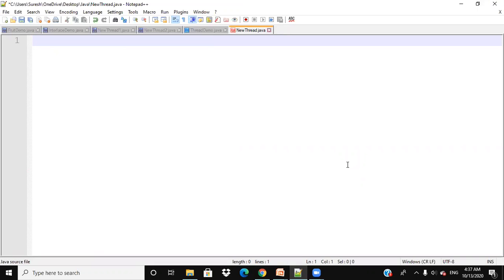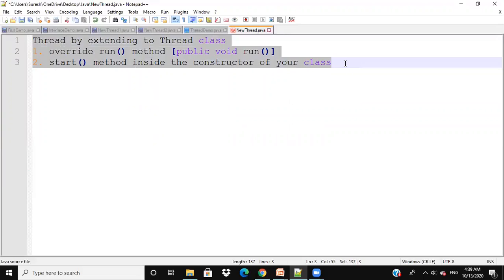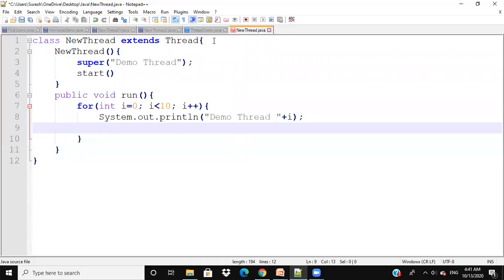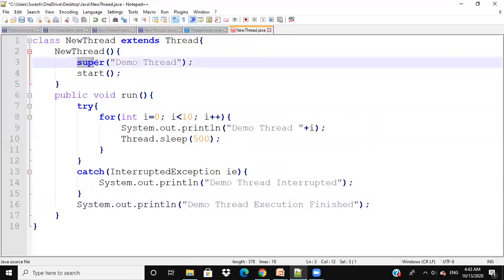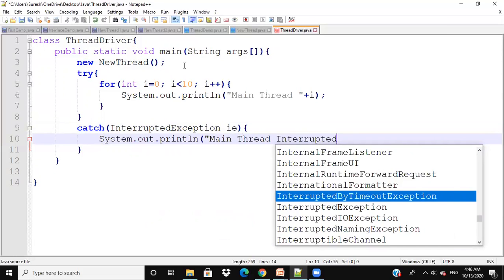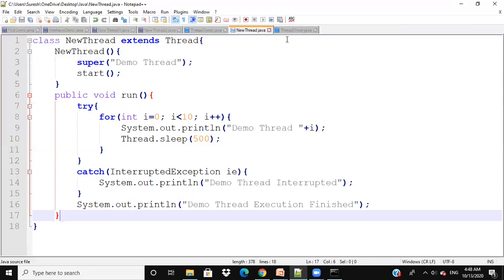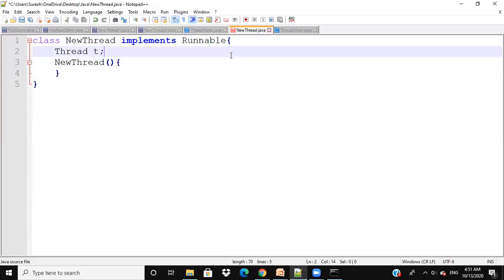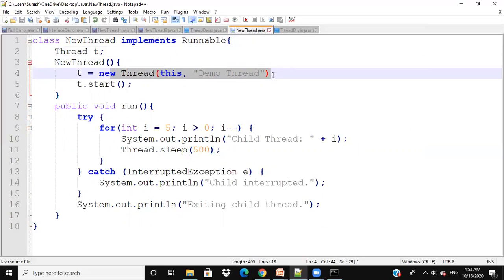Java Programming | UNIT III | Thread Creation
Creating Thread